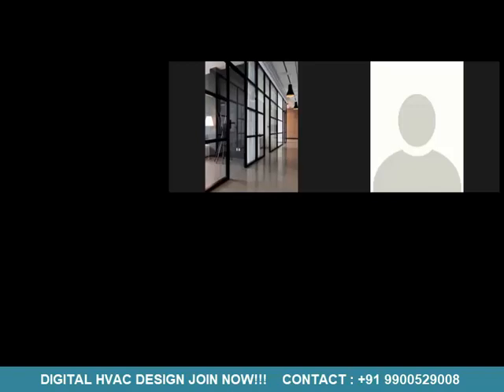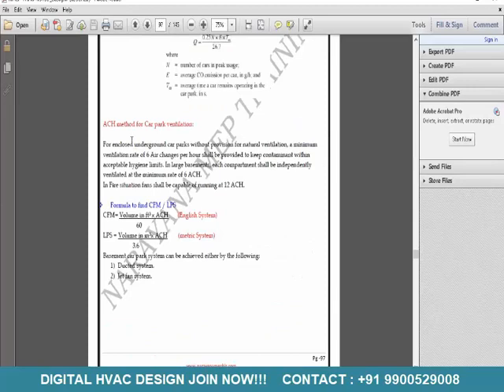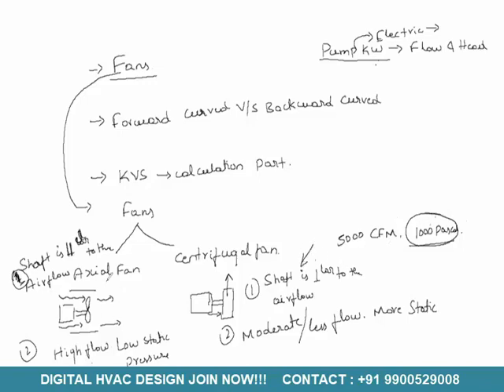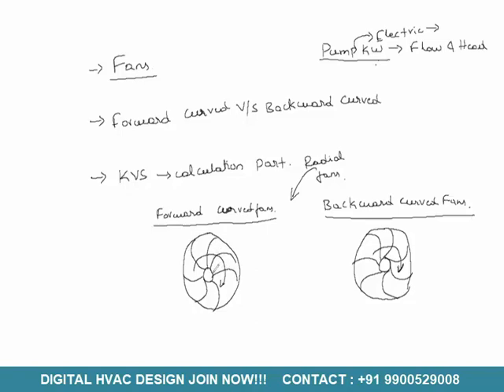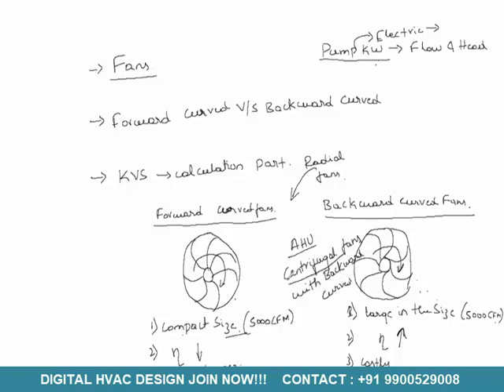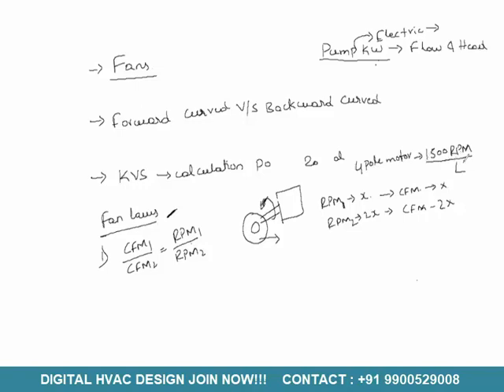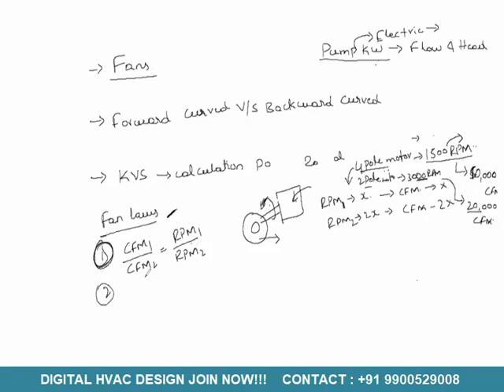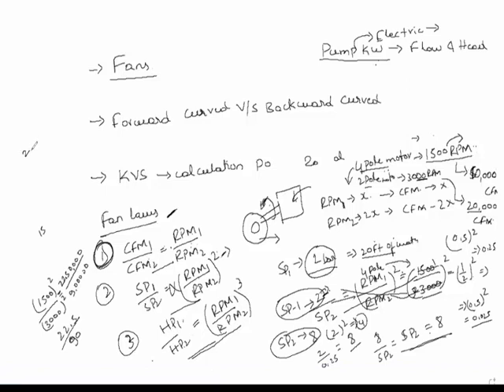HVAC | What are the different type of Fan used in HVAC system ?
This video describes about the different type of fan used in HVAC system.

FAN:-    A fan is prime mover of an air system (or) ventilation system. It moves the air and provide continuous air flow so that the conditioned air, space  air exhaust air (or) out door air can be transported from one place to another through air duct (or) passages.
 Type of Fan
 Centrifugal  or Blower : AHU, FCU
Used for indoor machine for high static pressure.  The air is supplied perpendicular to           shaft of motor.(Fixed to duct)
 Axial fan:  Out door unit.
                      Used in out door machine for condensation. The flow of air is parallel to the shaft of motor.
 Fan Laws.
2. CFM1 /CFM2 = (RPM1=RPM2)  -   First Law.
Air quality (Q) directly varies with speed(N).
3. S.P1 /S.P2 = (RPM1/RPM2)2 - Second Law.
Static pressure (S.P) varies as square of speed.
4. B.H.P1/B.H.P2 – (RPM1/RPM2)3
Break horse power (BHP) varies as cub of speed
 Pressure
Air distribution system is divided into three pressure categories:
1. Low pressure – up to 3 ¾ “ wg – class I fan.
2. Medium pressure  - 3 ¾” 6 ¾” of wg class II fan.
3. High pressure  - 6 ¾” – 12 ¼” of eg – class III fan.
The pressure range is the total pressure including the losses from the A.H.U., duct work and the terminals in the space.
*Note:
Losses in A.H.U. =Internal static pressure = L.S.P(Due to filter and Evaporator Coil)
Losses in Duct   = External static pressure = E.S.P
    I.S.P + E.S.P = Total S.P (or) T.S.P.